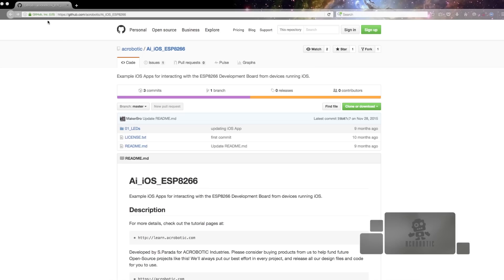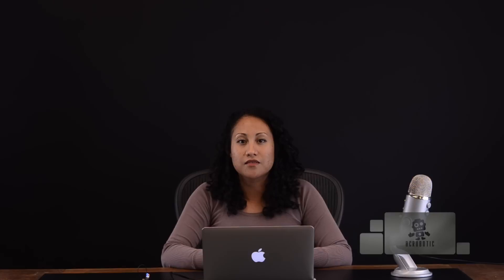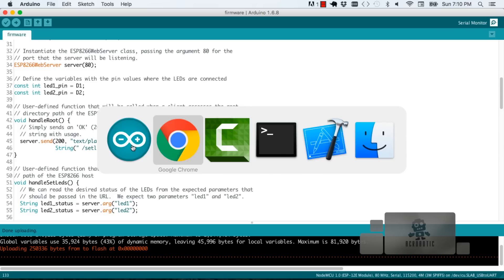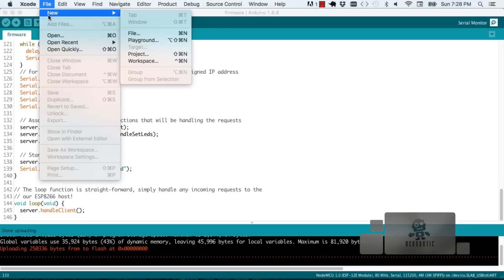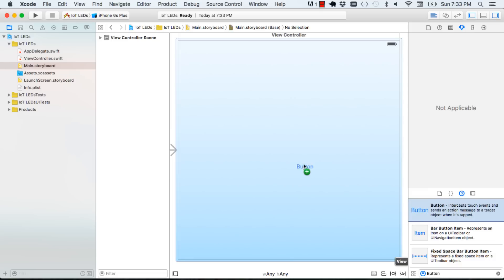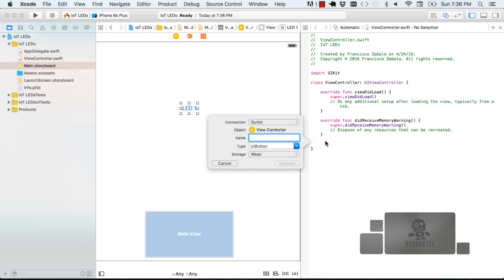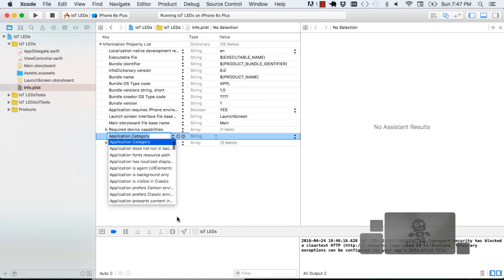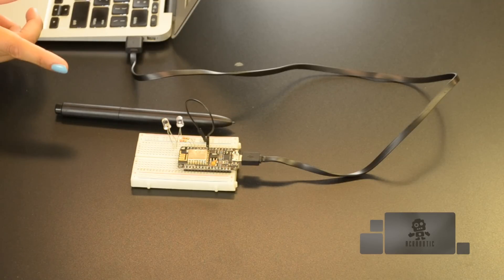ESP8266 iOS App For NeoPixel Control | XCode and Arduino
• Your support helps me post videos more frequently:
BTC: 1ZpLvgETofMuzCaKoq5XJZKSwe5UNkwLM
• My shops:
• Description:
This video will show you how to program an ESP8266 Serial to Wi-Fi module to run a web application that will control two LEDs in response to requests over http. I use Xcode and Swift 2 to build a basic iOS App that allows issuing HTTP requests to control the state of the LEDs.
• Project parts:
ACROBOTIC Development Board for ESP8266:
• Project code:
Wiring diagram and firmware for Arduino IDE:
• Tutorials:
Detailed guide for getting started with the ESP8266 Development Board:
andyclassical Envato's Music Standard License.